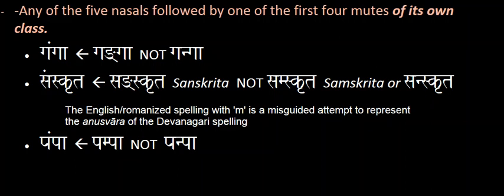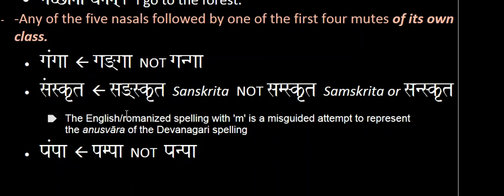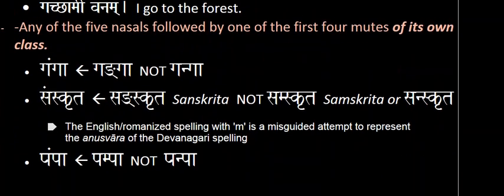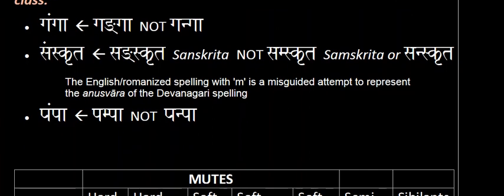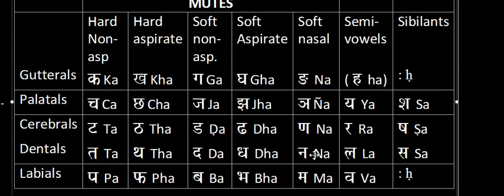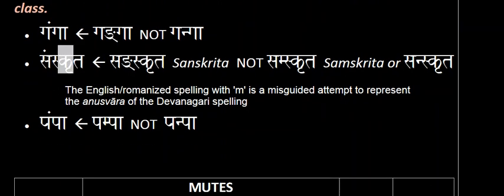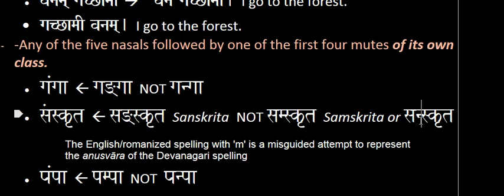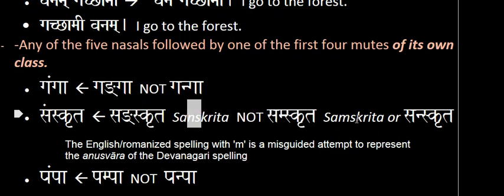11 Is it Sanskrit or Samskrit